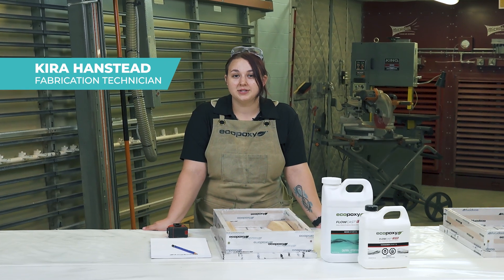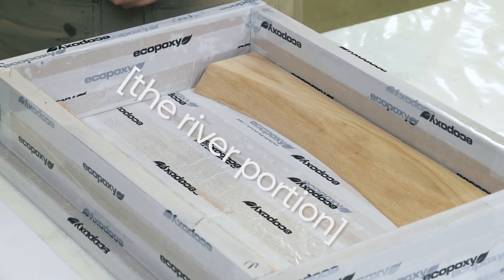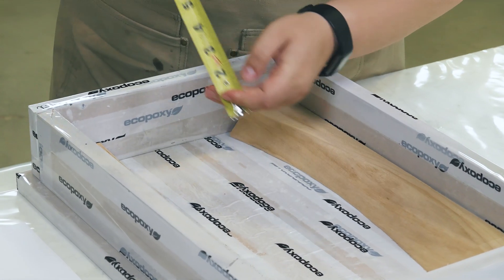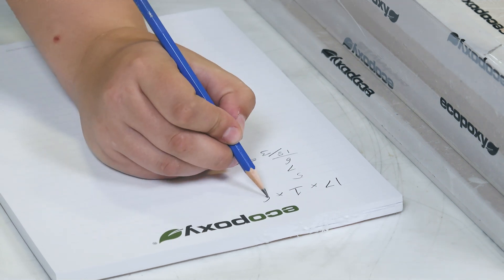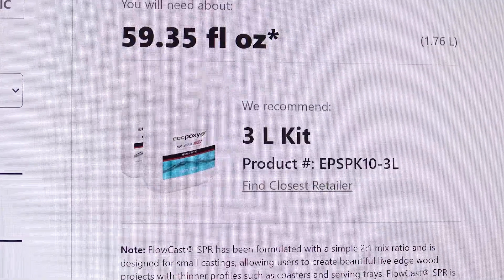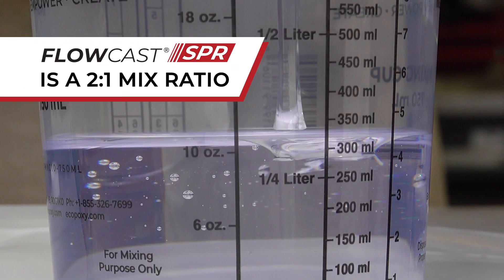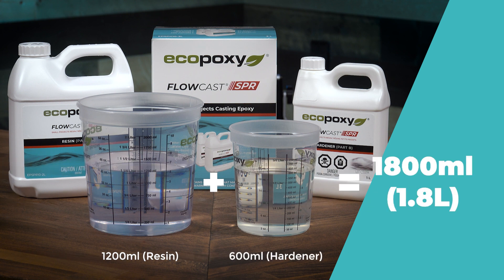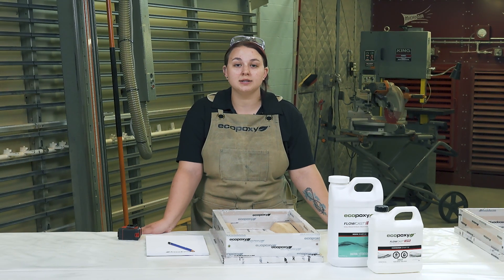How To Calculate FlowCast® SPR Volume | An EcoPoxy® Tutorial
In this tutorial, EcoPoxy® fabrication technician, Kira Hanstead, shows you step-by-step how to use the EcoPoxy Volume Calculator to estimate the amount of FlowCast SPR you might need for your next project!